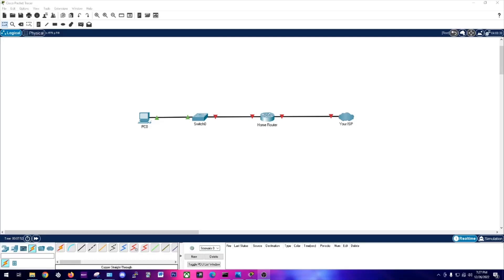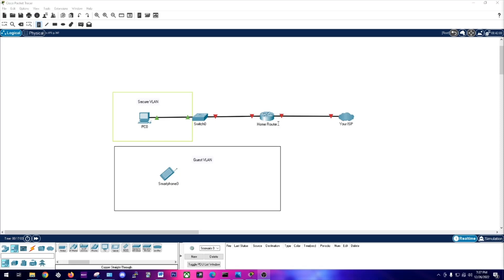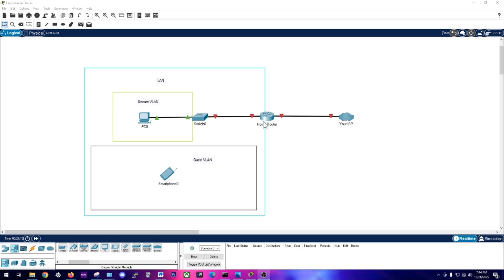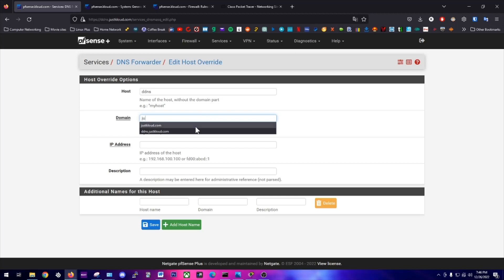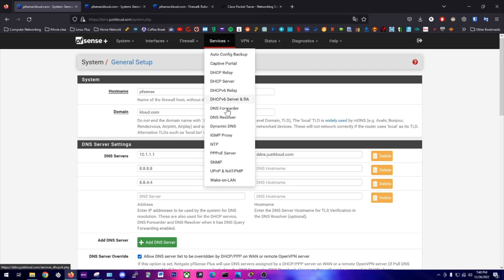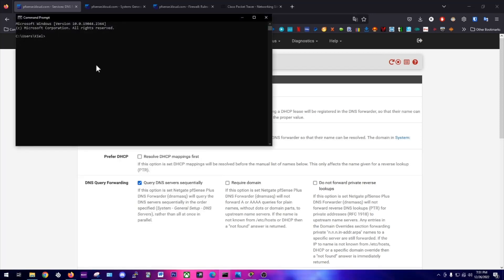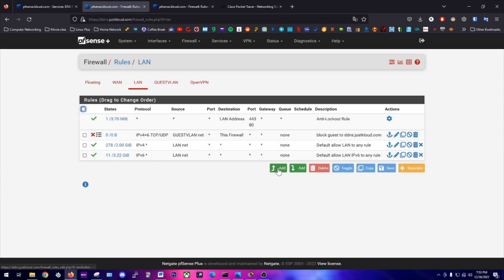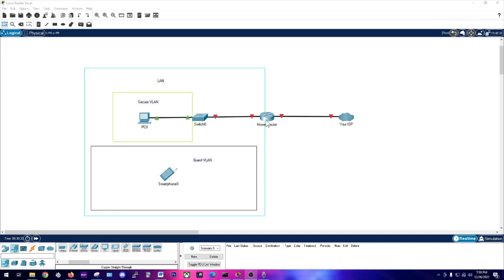How to Set Up Your PFSense Router as the default DNS resolver for internal DNS Requests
Recently purchased a domain name from cloudflare for my home network

I realized all my DNS requests were getting sent to my ISP to be resolved. As result, anytime someone typed in the full domain name (FQDN) of my router from any VLAN on my network, the firewall rule I had set to deny requests to my router interface would be bypassed due to the DNS being resolved by my ISP...

Because resolutions were getting resolved via other DNS servers, the rule was bypassed because packets were being sourced from the internet and not internally on my network anymore.

My solution is to set up DNS forwarding and set my router as the default DNS resolver. Here is how to do that if you have run in to similar issues.